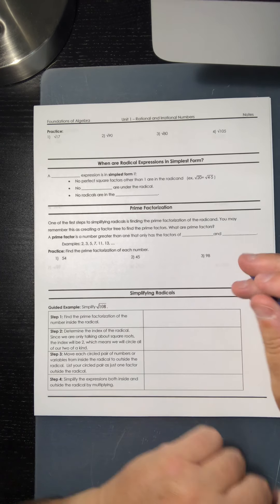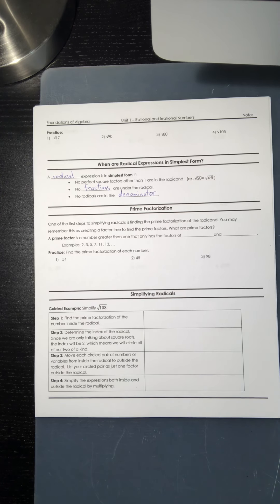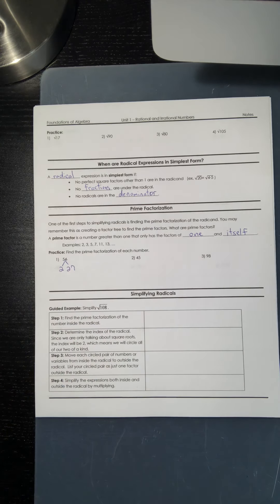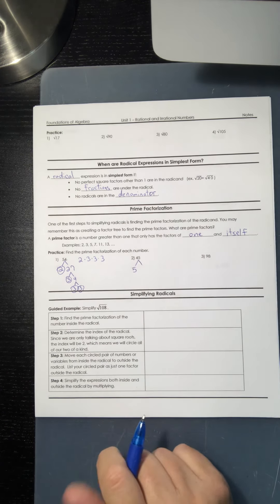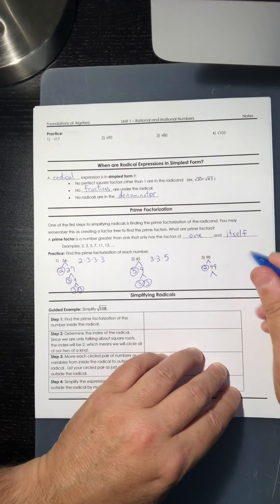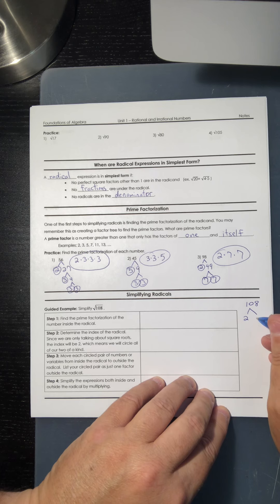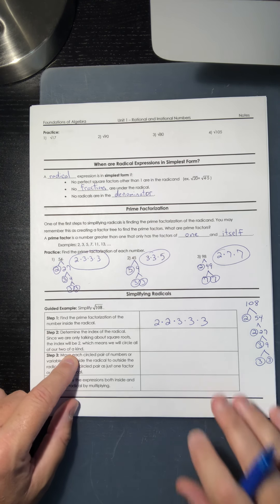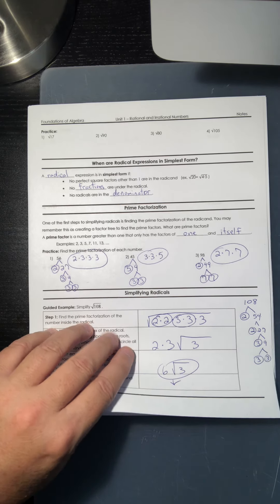August 10, 2020